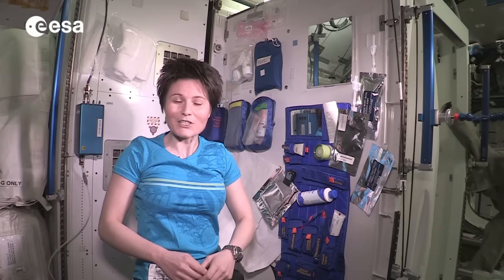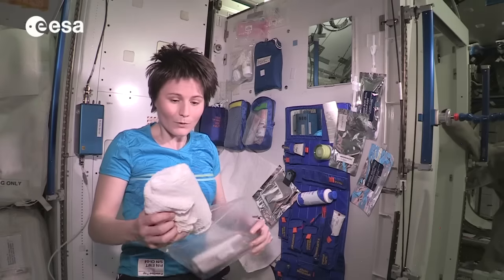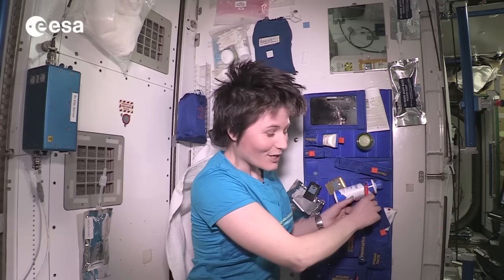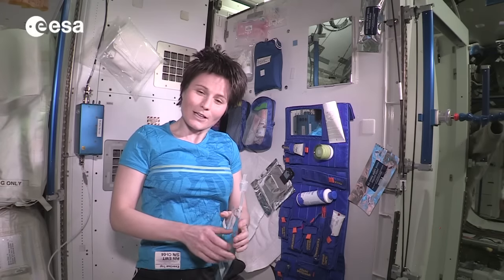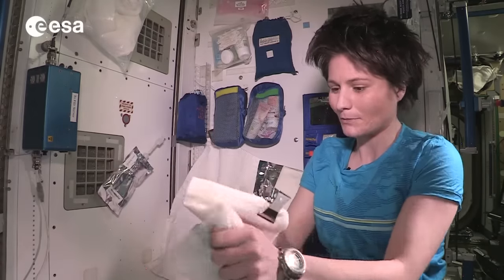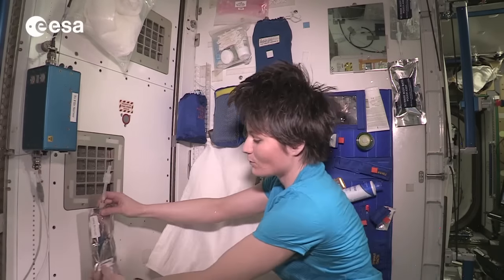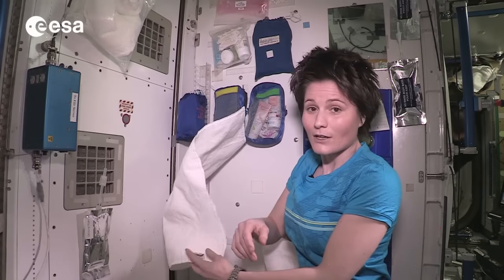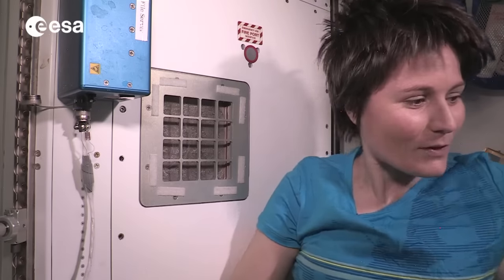Doing Your Nails and Hair in Space - Astronaut Samantha Cristoforetti’s Tips | Video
The ESA astronaut tours the Space Station bathroom and gives a tutorial on how nails are cut, hair is washed, teeth are brushed and more. - Samantha's Space Station Snacks Video

Credit: ESA